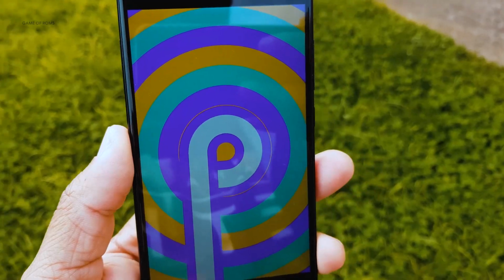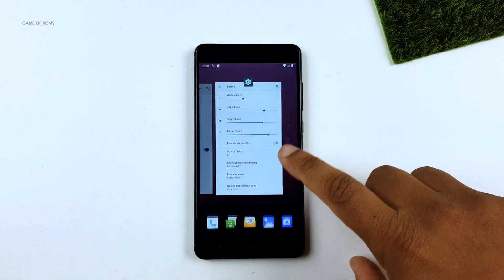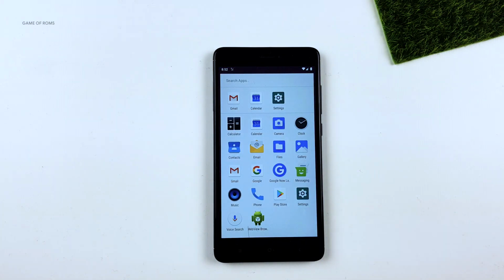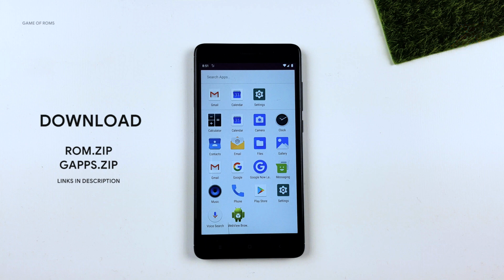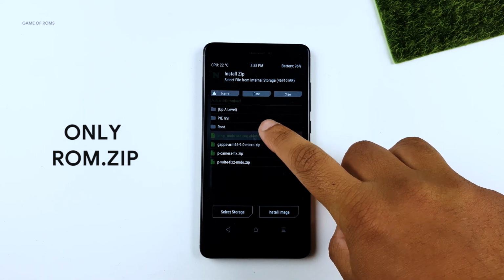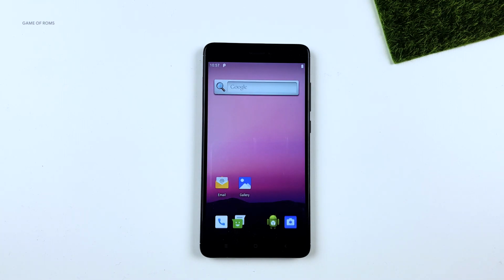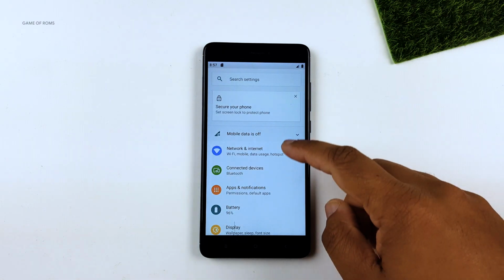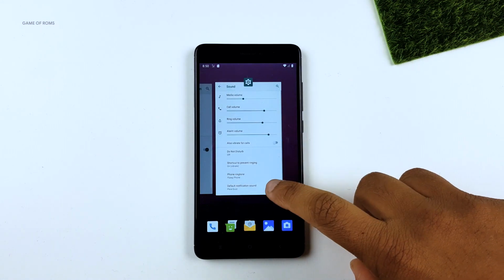Aosp Pie - First Android 9 Pie Custom Rom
Aosp Pie Android Pie Roms Are Available So finally Android 9.0 First custom ROM is Available Thanks to Aweseom Dev At xda. Here You will FInd Android Pie Download And Android Pie Gapps With Android Pie Rom Video Review.So is this the Best Stable Android Pie Based Rom ? is this the Pie Rom You Should install & How to install This Android Pie 9.0 Rom

Comment Win a FREE $100 Amazon.com gift card at Gihosoft.

►Best Phones for Rooting & Roms 2018

👉 🇮🇳 Indian Amazon Links
• Oneplus 6
• Oneplus 5T
• Redmi Note 4
• Mi A1
• Moto G5 Plus
• Google Pixel
• Google Pixl 2

👉 🌎 WorldWide Amazon Links
• Oneplus 6
• Redmi Note
• Mi A1
• Moto G5 Plus
• Google Pixel:-
• Google Pixl 2